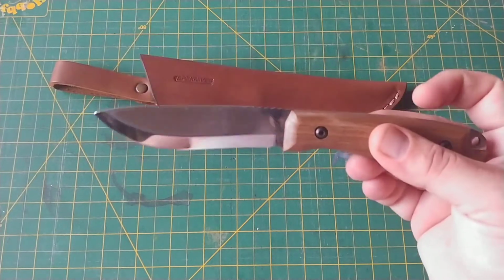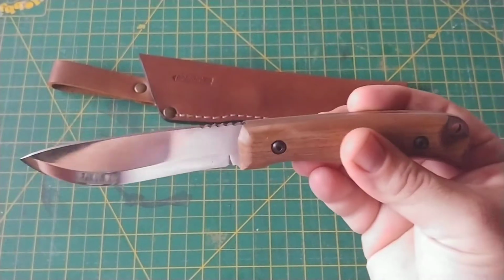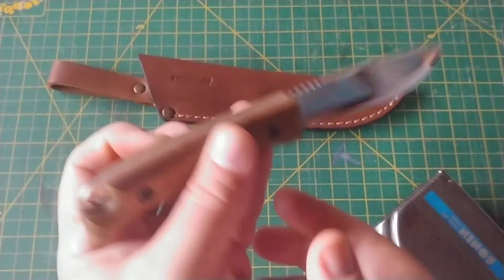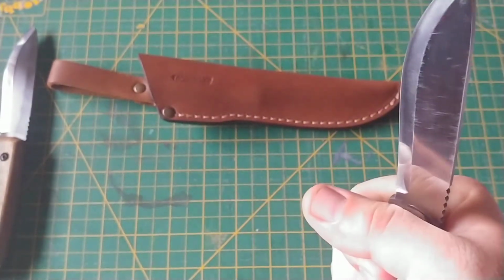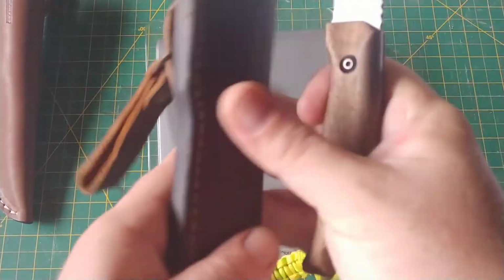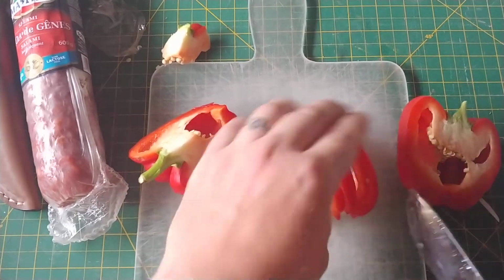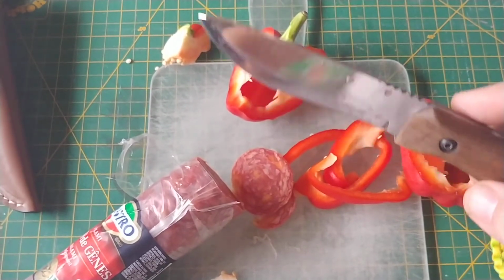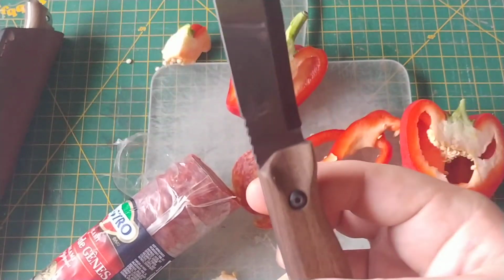BPS HK1S review - a solid take on Benchmades saddle mountain skinner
can BPS make an affordable version of Benchmade's HUNT saddle mountain skinner? grab a beer, have a sit and follow along and see what i think about this budget take on an a knife thats way out of my budget